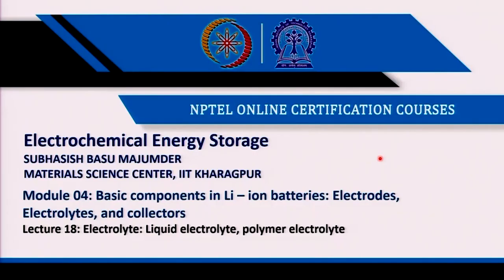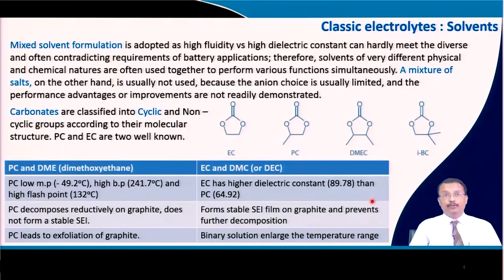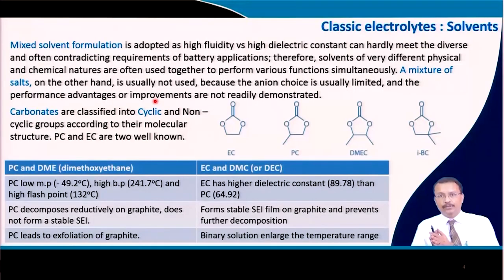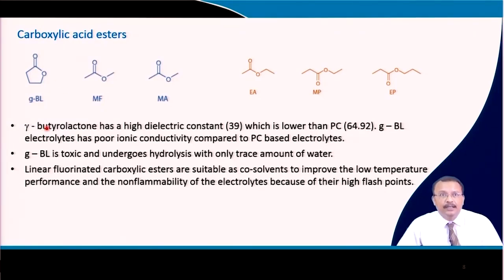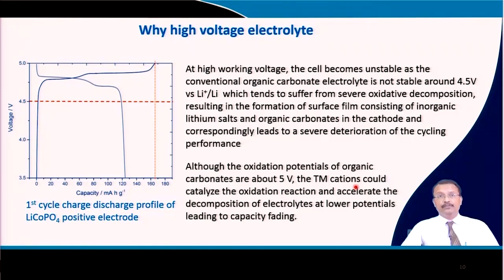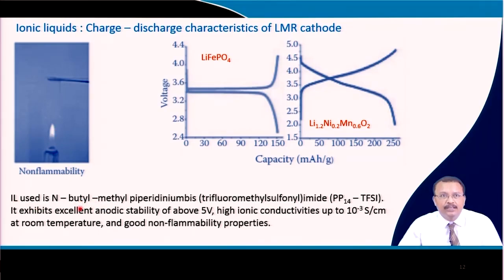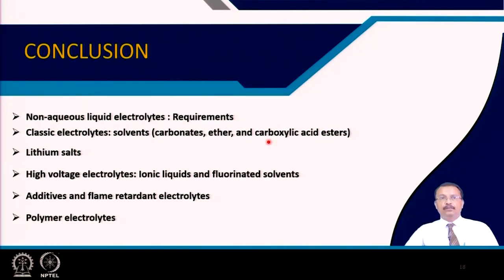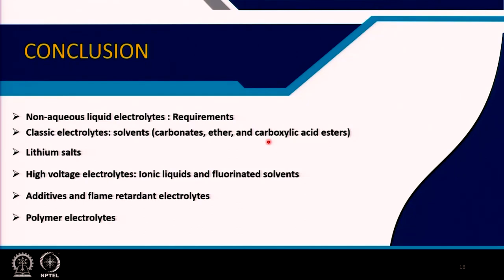Electrolyte :Liquid Electrolyte, Polymer Electrolyte